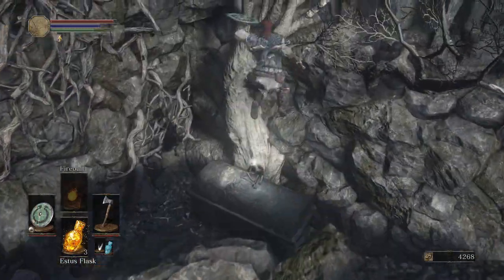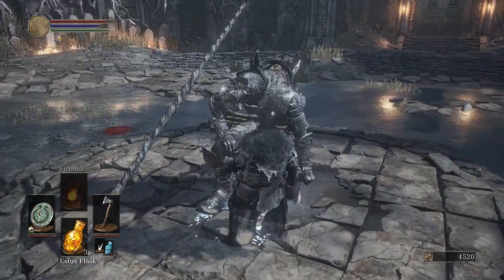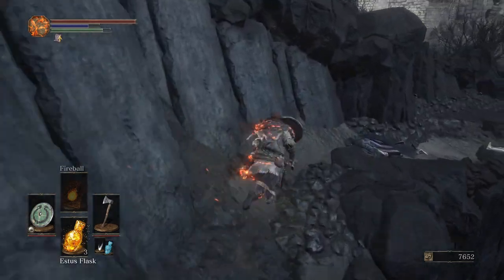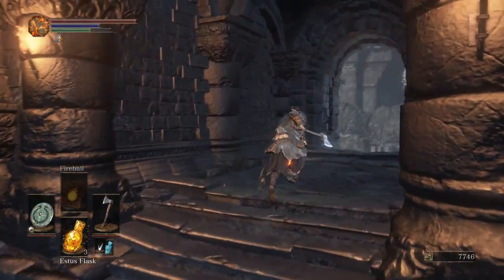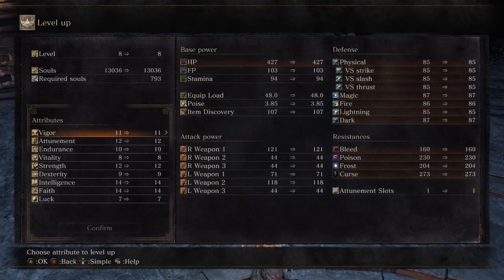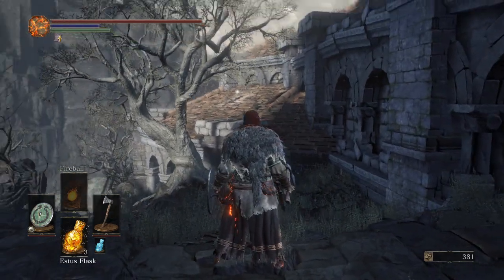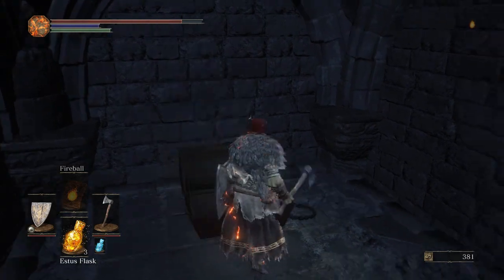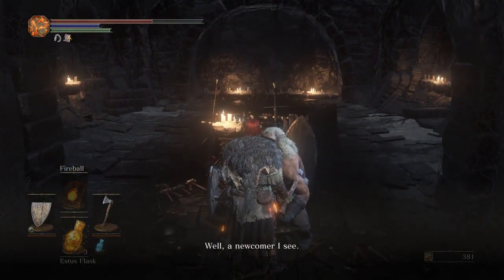Dark Souls 3 complete walkthrough pyromancer / hex build gameplay guide part 1 Cemetery of ash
Welcome to my 2nd 100% walkthrough of Dark Souls 3, for this walkthrough we are starting out as the pyromancer with the intention of turning him into a powerful hex build. this may mean that we go a bit over the multi player meta level but we will see what is effective as we progress through the game.

2:22 dark souls 3 pyromancer walkthrough begins
2:59 first estus shard location
3:55 how to beat the giant crystal lizard in the cemetery of ash
9:04 dark souls 3 cemetery of ash 1st bonfire
13:01 How to beat the first boss in dark souls 3 Ludex Gundyr
16:02 Ludex gundyr beaten
19:17 How to beat the sword master in firelink shrine

In this video we introduce a few stats and game mechanics while clearing through the cemetery of ash and firelink shrine after beating ludex gundyr and the giant crystal lizard.

we are starting out with the pyromancer with the intention of turning her into a strong OP Hex Build further down the line. we will likely have the ability to use many abilities and spells as we please due to our high investment in intelligence and faith.

This is a new beginning where i can put everything i have learnt in my first complete walkthrough to practice and gain even more experience interacting with you guys.
A big thanks to solaice for letting me use his gorgeous pyromancer pic for this Walkthrough

i hope you enjoy my dark souls 3 walkthrough as the journey through dark souls 3 is perilous so hopefully with this guide you will die a few times less.